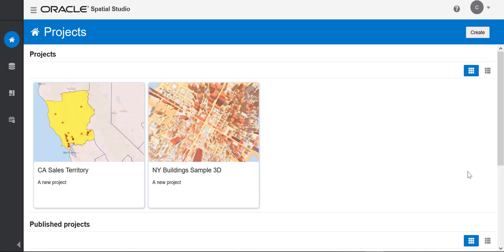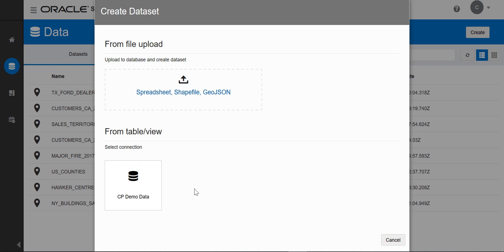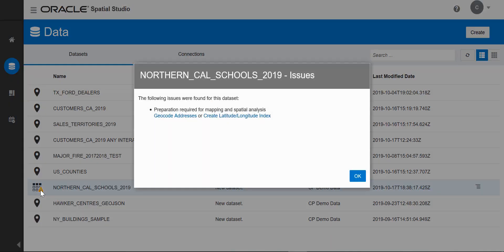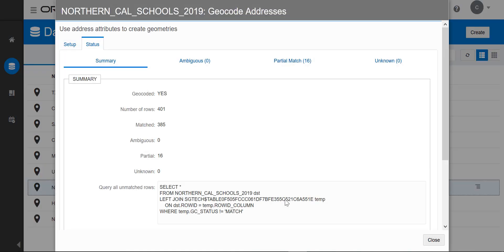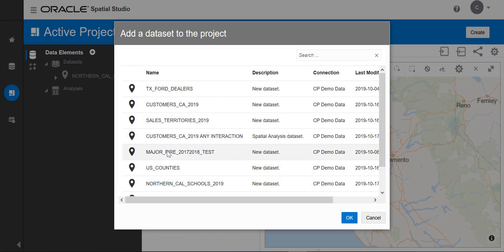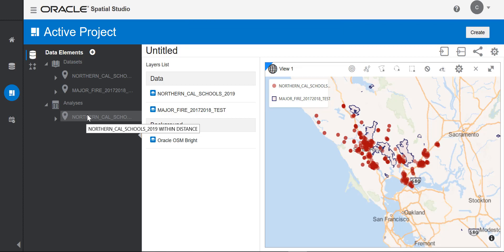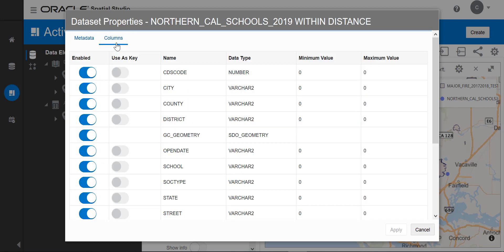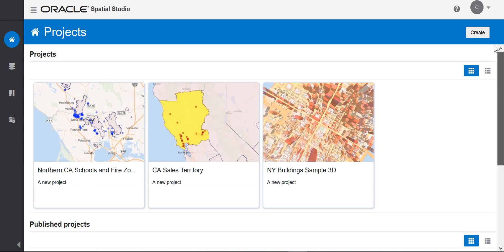Carol Palmer demos Oracle Spatial Studio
Demo of Oracle Spatial Studio features by Carol Palmer, Sr. Principal Product Manager, Oracle Spatial and Graph.